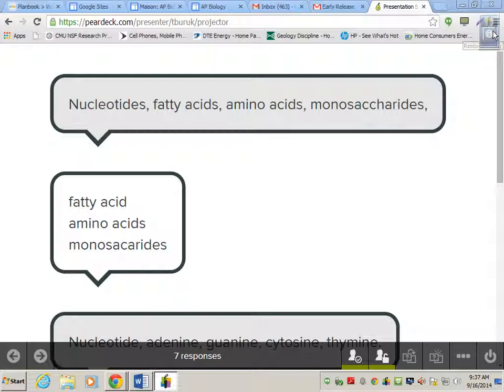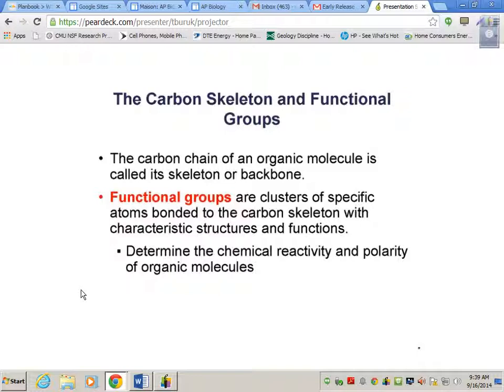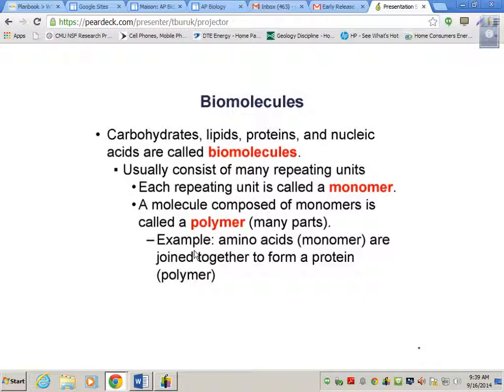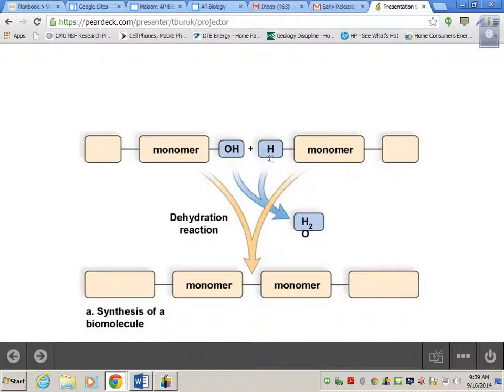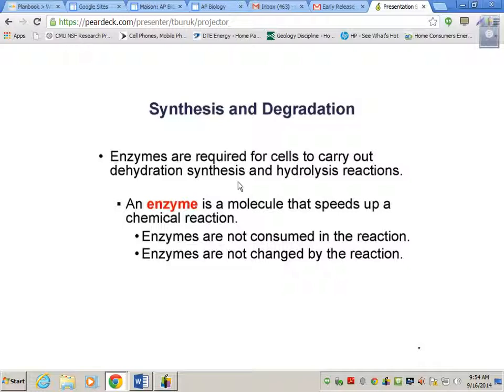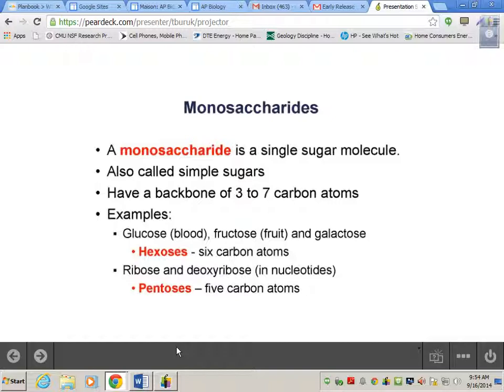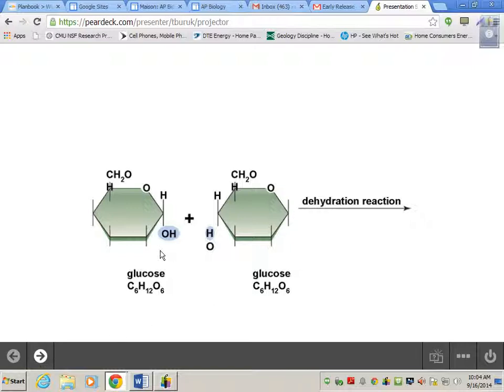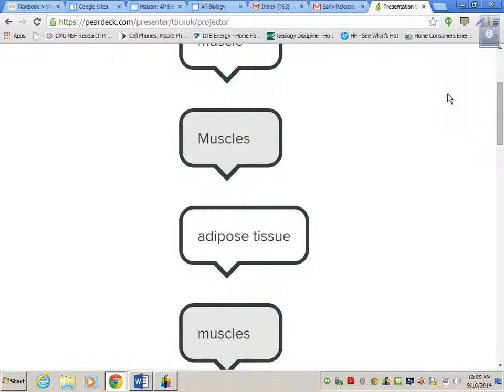03A AP Biology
03A AP Biology